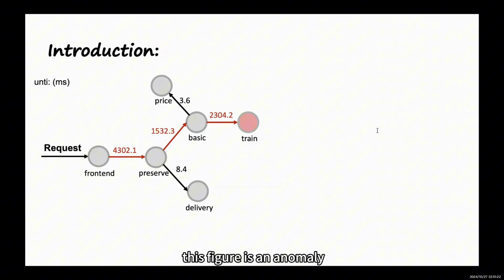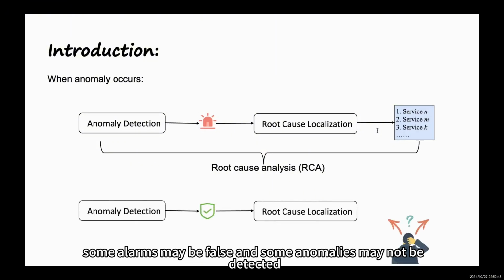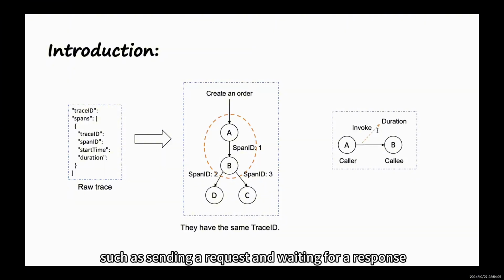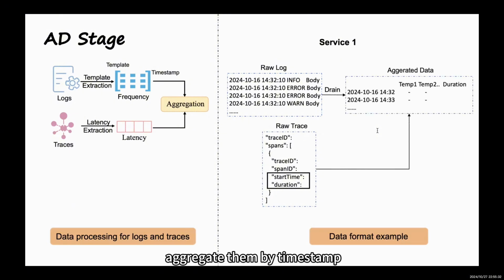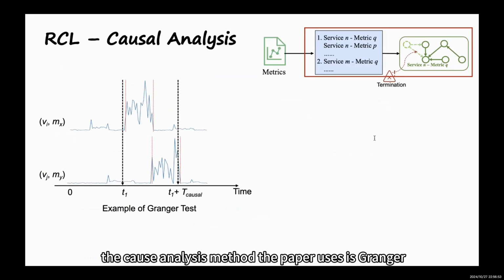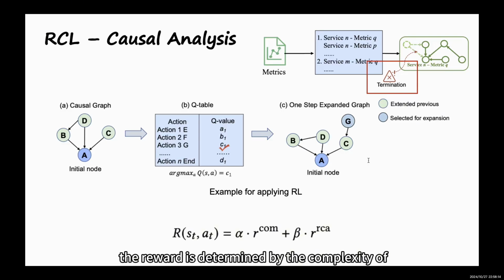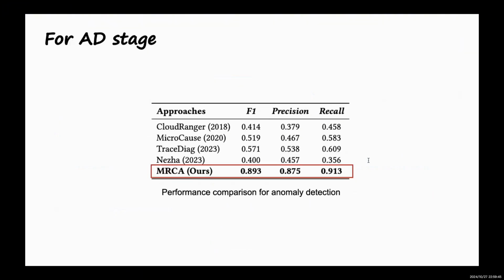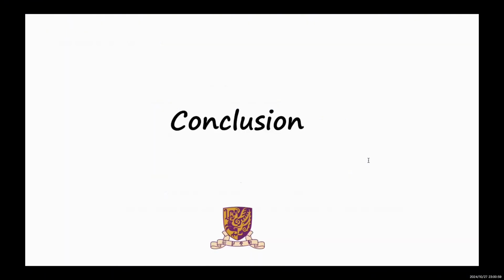MRCA: Metric-level Root Cause Analysis for Microservices via Multi-Modal Data